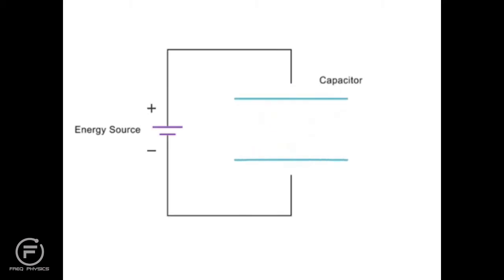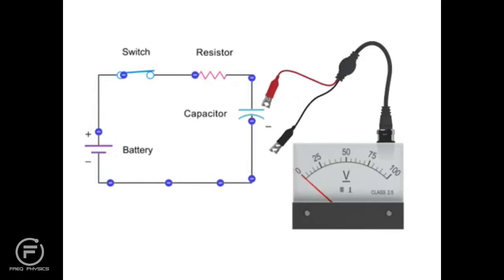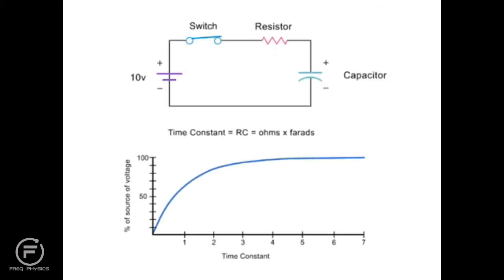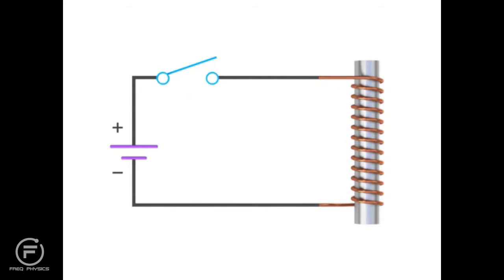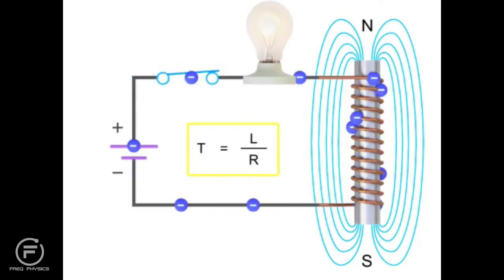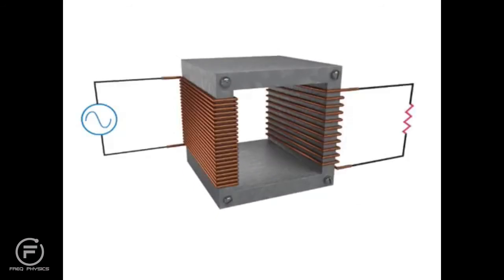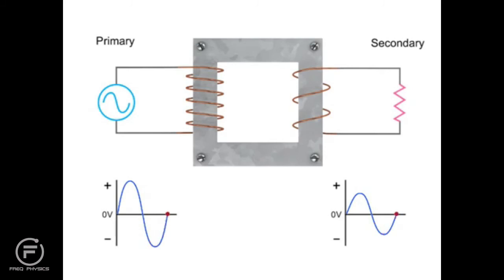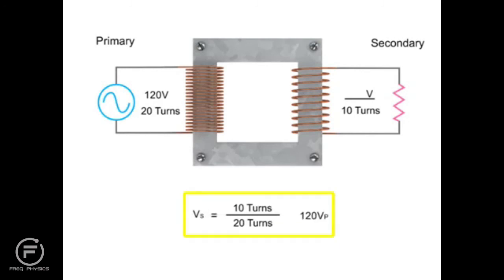Freq Physics of Capacitors, Inductors and Transformers